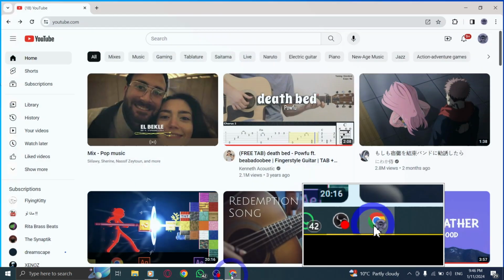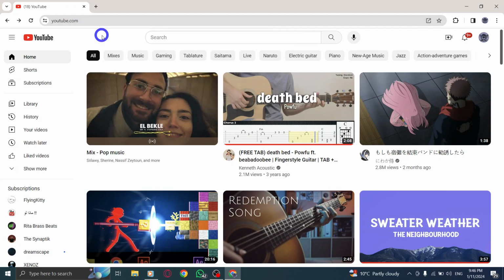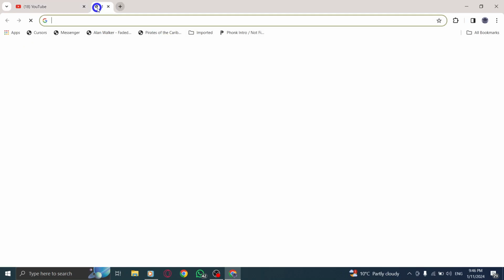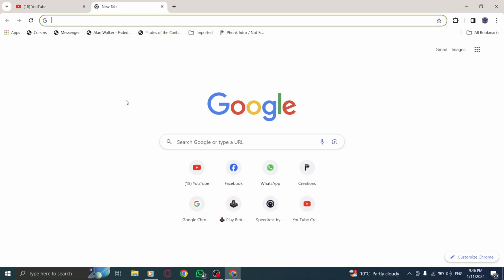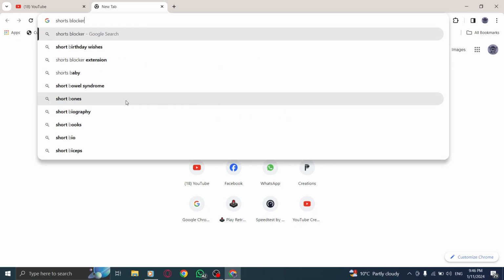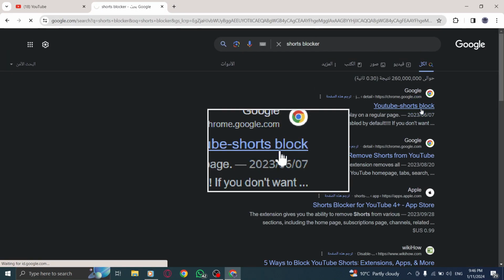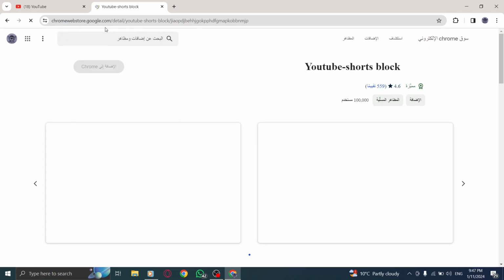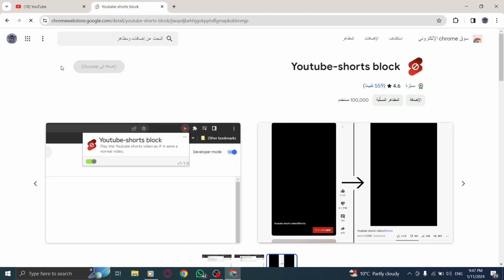How To Hide YouTube Shorts On PC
Learn how to hide YouTube Shorts on your Windows 10 PC with this comprehensive full guide. Follow these simple steps:

1. Open your preferred web browser (Chrome or Firefox) and visit the Chrome Web Store or Mozilla Firefox Add-ons.
2. Type "ShortsBlocker" in the search bar and hit Enter.
3. Click the "Add to Chrome" or "Add to Firefox" button to install the ShortsBlocker extension.
4. Once the installation is complete, open YouTube in your web browser.
5. Voila! You'll notice that all YouTube Shorts videos are now removed, allowing you to browse YouTube without any distractions.

With ShortsBlocker installed, you can enjoy a seamless YouTube experience on your Windows 10 PC, free from the interruption of Shorts videos. Say goodbye to distractions and regain control over your viewing preferences.